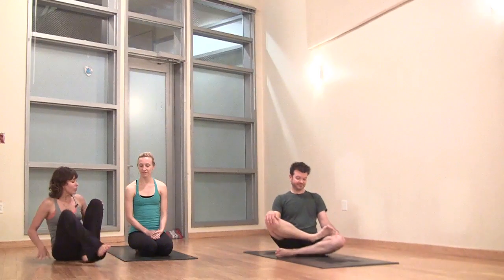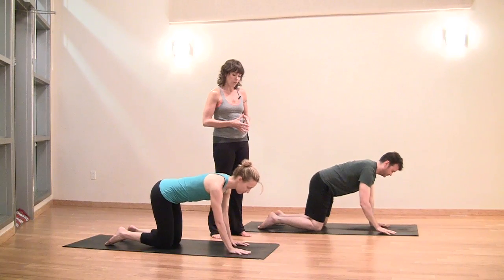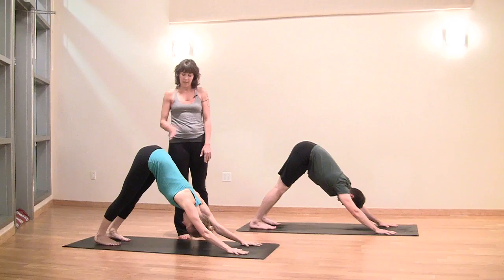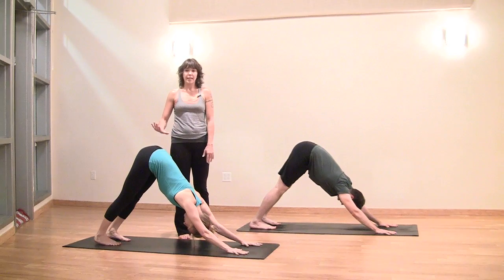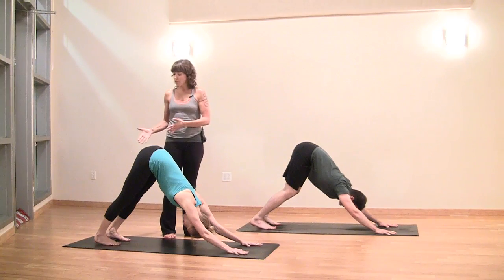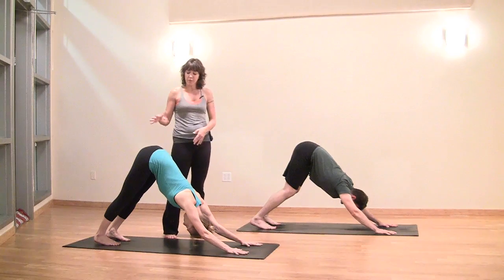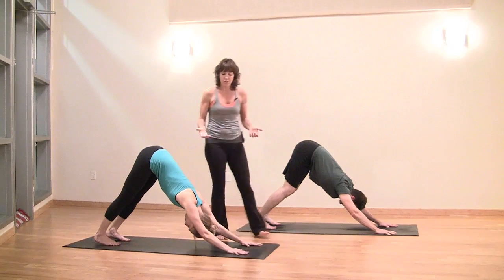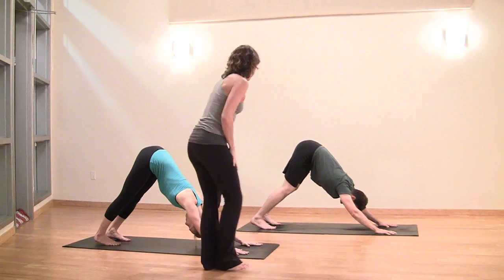Downward Facing Dog (Adho Mukha Svanasana)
Ally Hamilton teaches how to properly do Downward Facing Dog pose -- "down dog" for short -- or Adho Mukha Svanasana in Sanskrit.  Anne and Bob demonstrate.